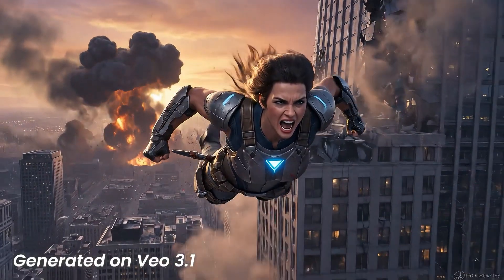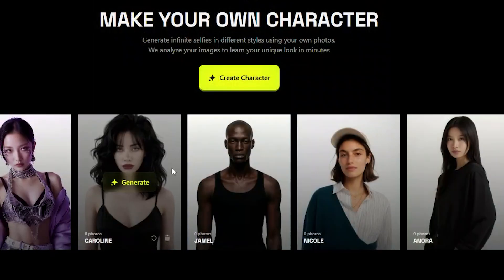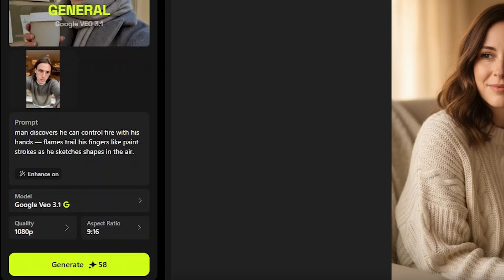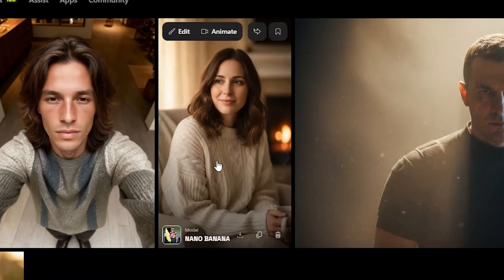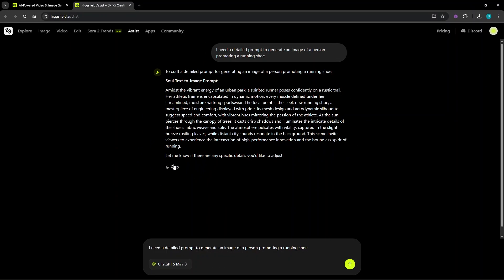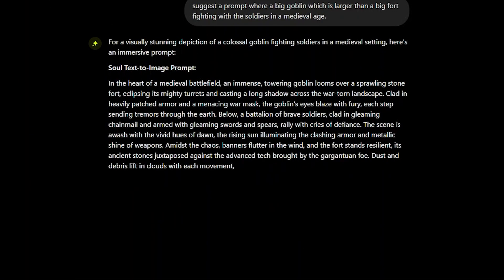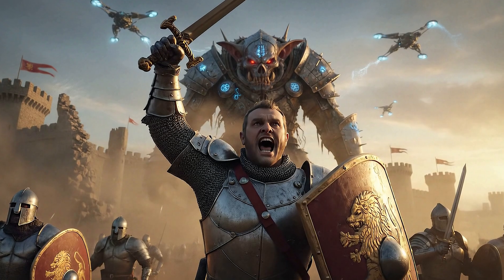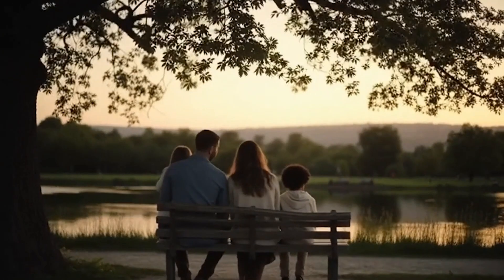VEO 3.1 Just Went LIVE on Higgsfield AI with HIGH RES Outputs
Unlock the future of AI video creation with Higgsfield + Veo 3! In this tutorial, I’ll show you how to take a static character (via Soul ID) and turn it into a photorealistic talking video using Veo 3 — complete with lip-sync, motion, and cinematic control.

Video Chapters
0:00 Intro
0:25 Created on Higgsfield.ai
0:49 Homepage
0:49 Generating image with Soul ID
2:02 Generating video with Veo 3.1
2:50 Creating with Nano Banana
3:14 Draw to Edit
3:52 Higgsfield Assist
4:18 Creating Ad with
5:10 Creating movie scenes
6:41 Sora 2